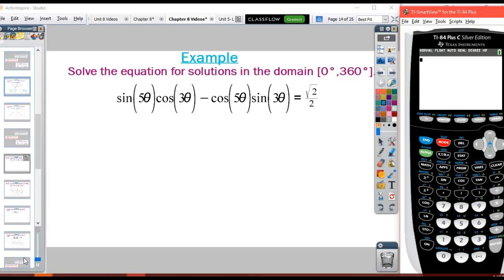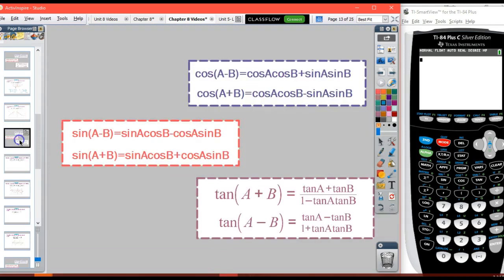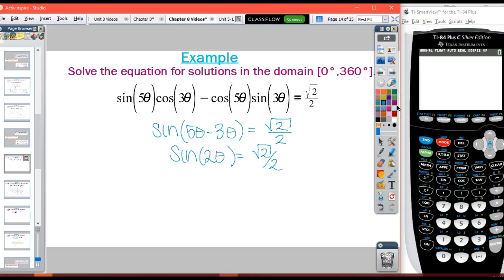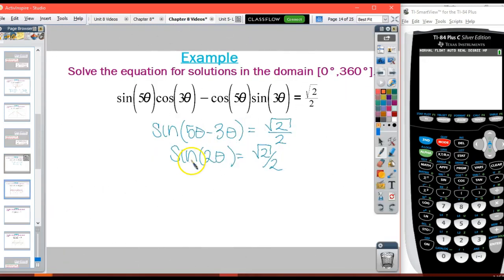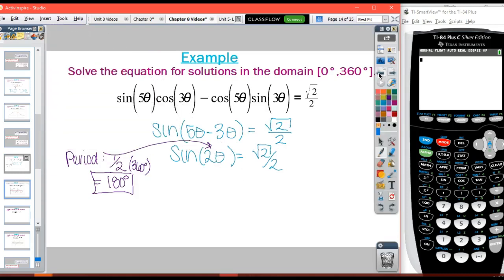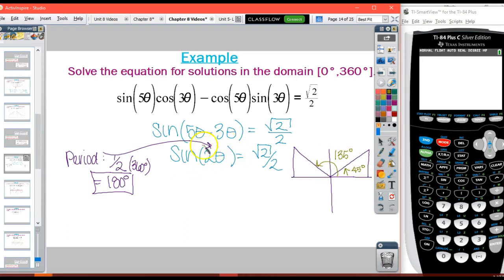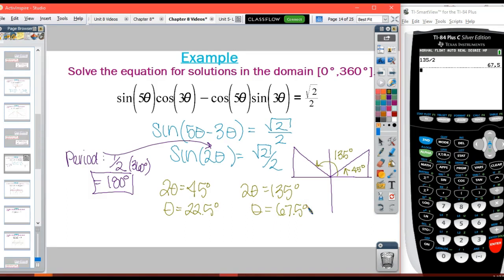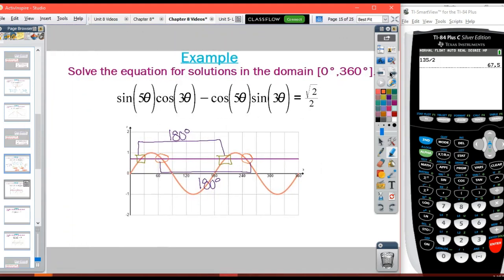Solving Equations(Sum/Diff Identity) #3